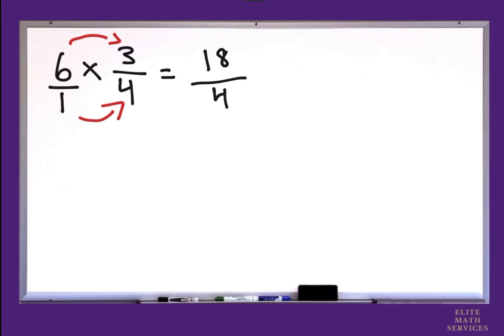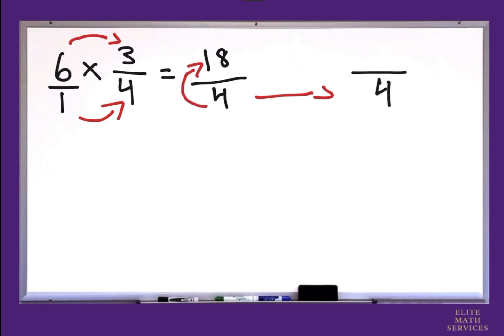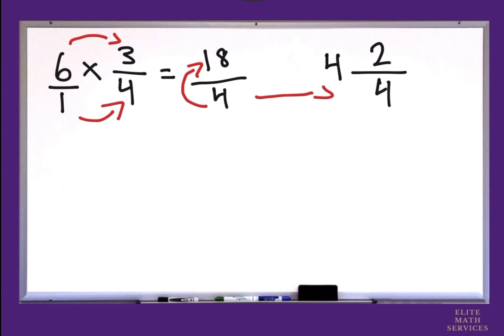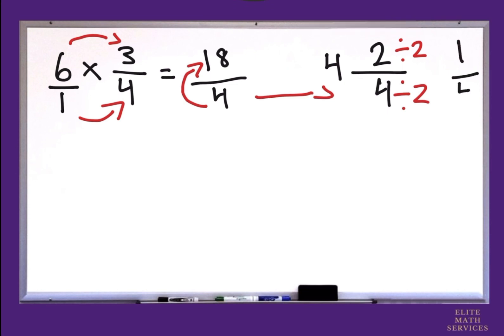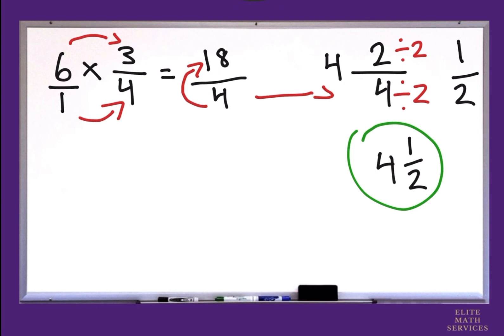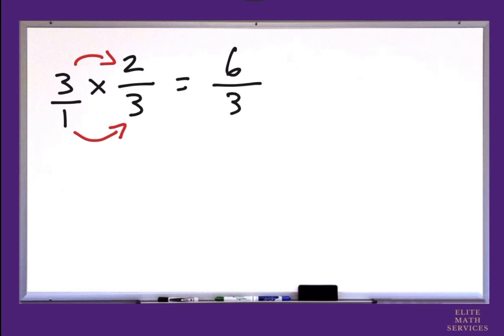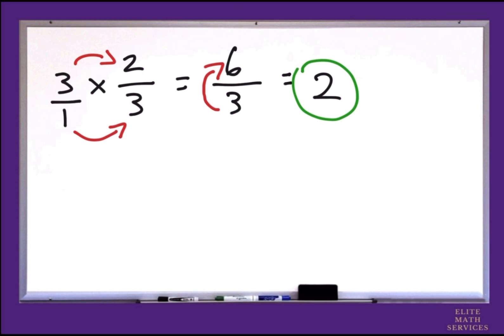How To Multiply Whole Number by Fraction with EMS | Grade 4